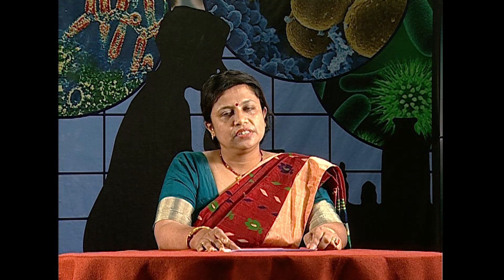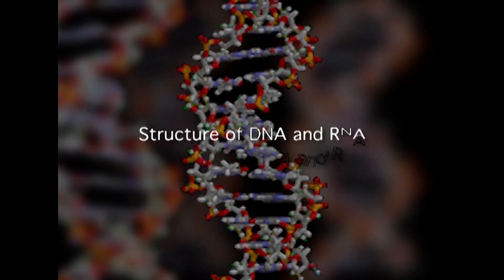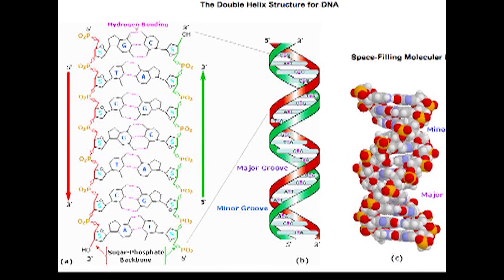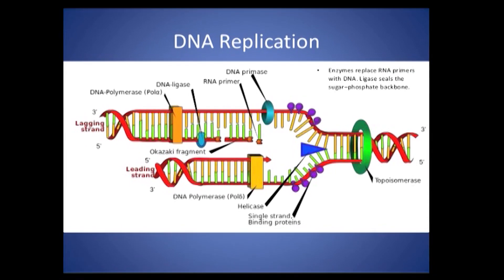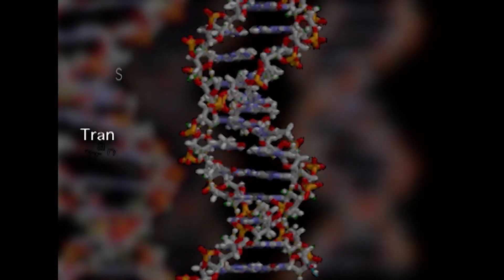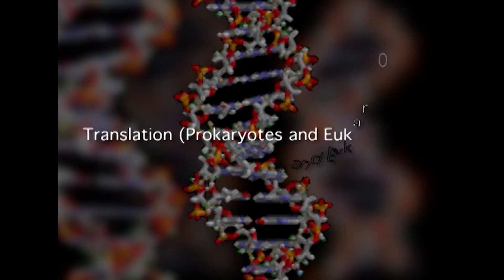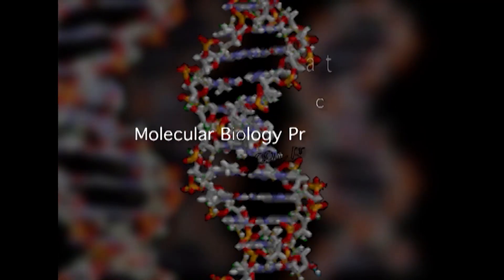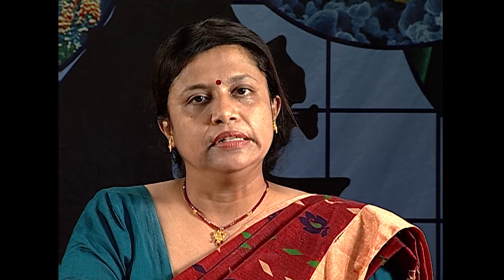Molecular Biology MOOC Course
Molecular Biology is the study of living things at the level of the molecules which control them and make them up. While traditional biology concentrated on studying whole living organisms and how they interact within populations (a “top down” approach), molecular biology strives to understand living things by examining the components that make them up (a “bottom up” approach). Both approaches to biology are equally valid, although improvements to technology have permitted scientists to concentrate more on the molecules of life in recent years. Molecular biology is a specialised branch of biochemistry, the study of the chemistry of molecules which are specifically connected to living processes. Of particular importance to molecular biology are the nucleic acids (DNA and RNA) and the proteins which are constructed using the gene tic instructions encoded in those molecules.

This course “Molecular Biology” has six units that includes “Structure of DNA and RNA/Genetic Material”, Replication of DNA, Transcription in Prokaryotes and Eukaryotes, Translation (Prokaryotes and Eukaryotes), Regulation of Gene expression in Prokaryotes and Eukaryotes, Molecular Biology Practicals.

The candidates eligible for this course should be minimum class XII passed with Biological sciences as a subject. It is open to any discipline of Bioscience graduate or Post graduate student, English will be the preferable medium of instruction.

Course duration: 12 weeks
Weekly engagement: 3 modules per week

During the course of twelve weeks three modules will be uploaded every week for the first 11 weeks and four modules in the last week. There will be a live  and real time interaction session with the instructor once every week.

The students is expected to devote between 8 and 10 hours a week, listening to the lecture and studying the e-content, and consulting the references mentioned. Questions and queries may be raised during the weekly live interaction.

Every module has a self assessment of 10  multiple choice type questions. A certificate of participation will be issued to every student with self  assessment  score of  40 % and above. Once the student completes the course and submits all the assignments on time, she will receive 4 credit points and a certificate of achievement.